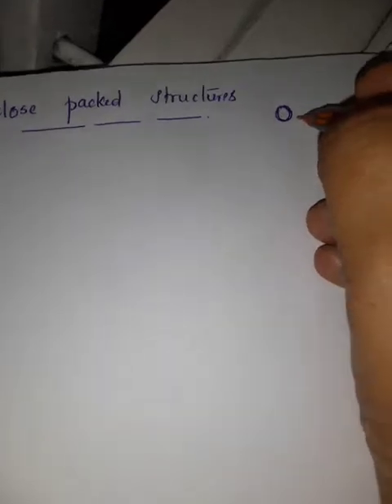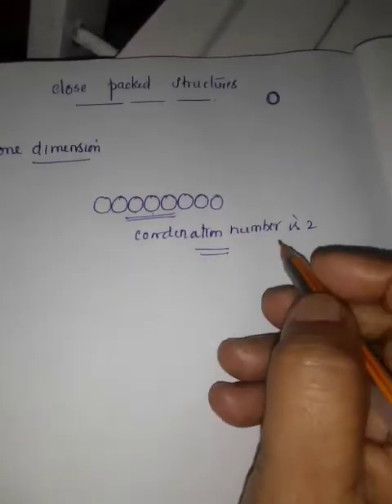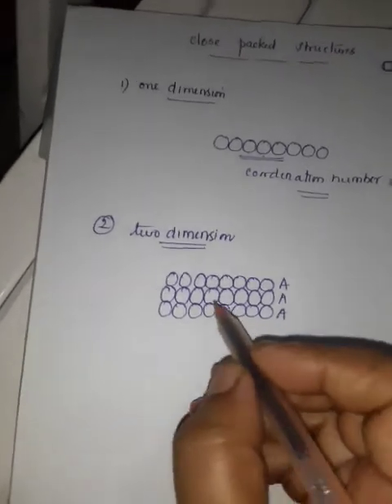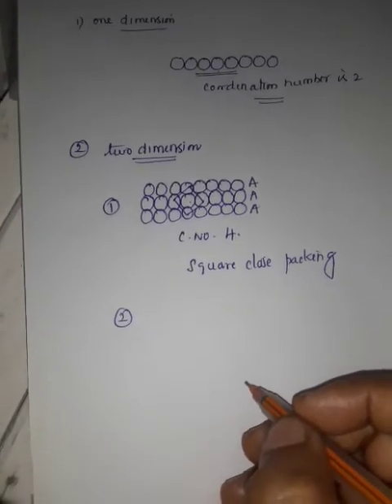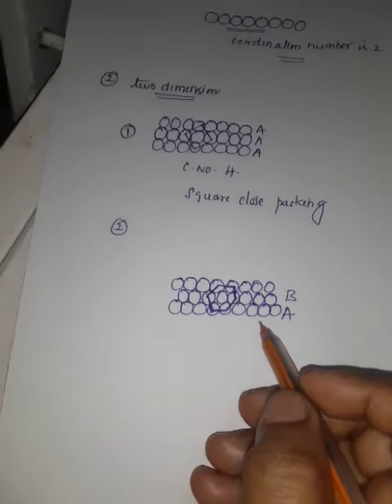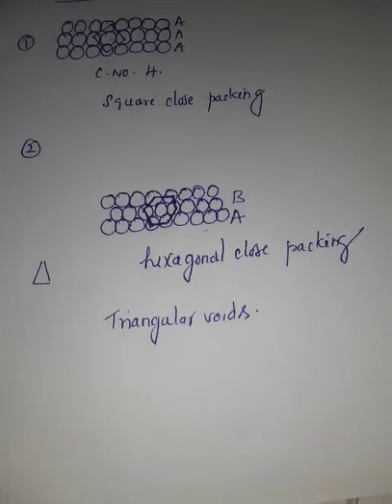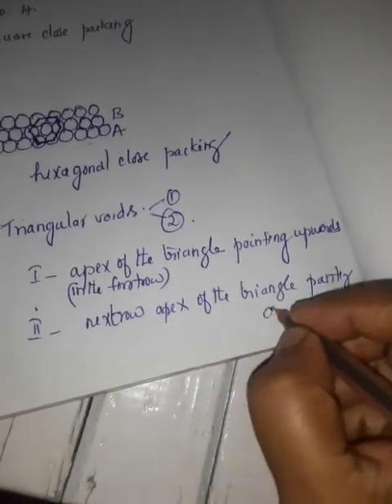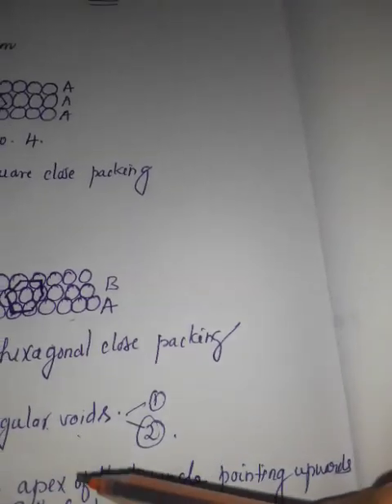Ln 1 Solid state CBSE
Cublc  closed  packed system in one dimension and  two dimension